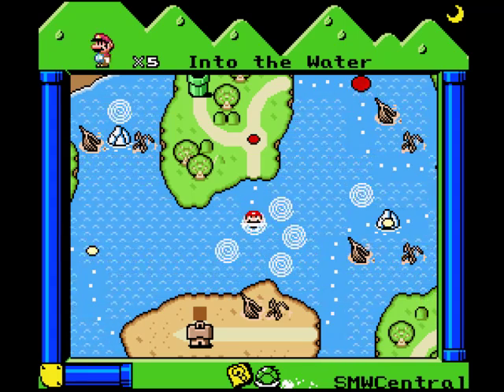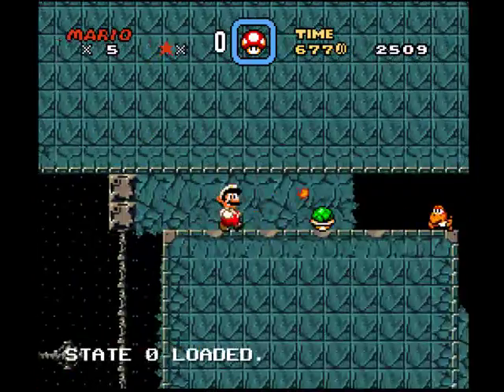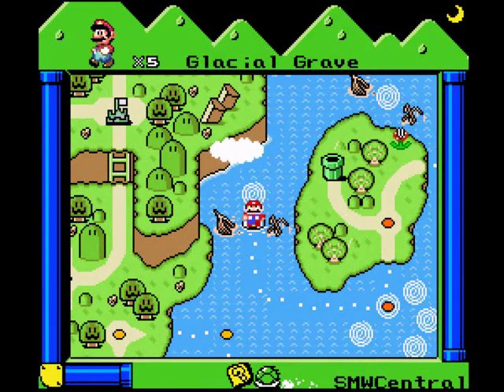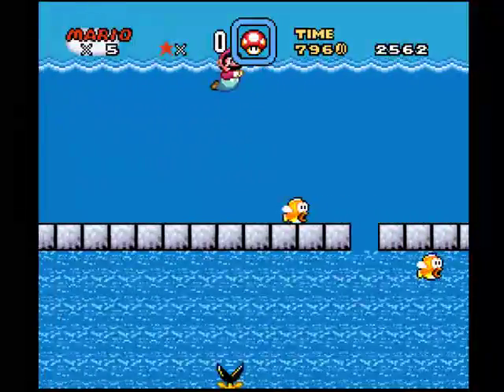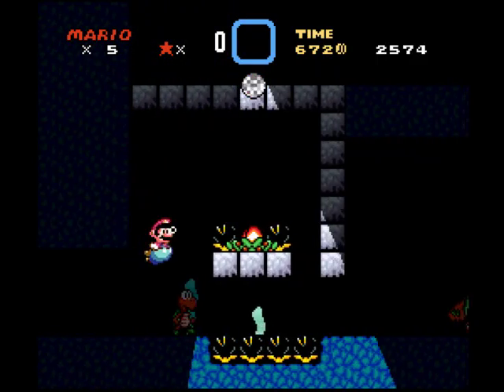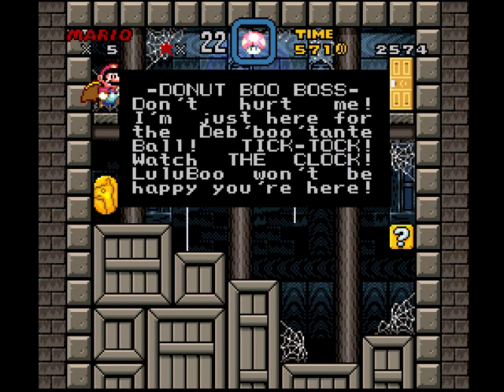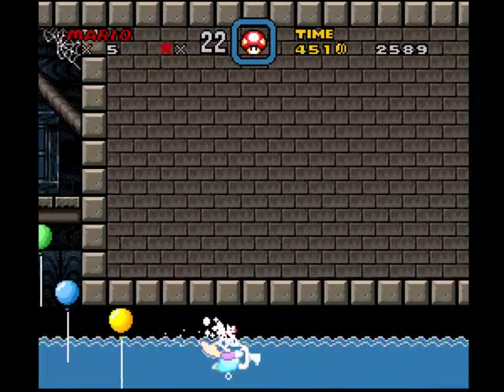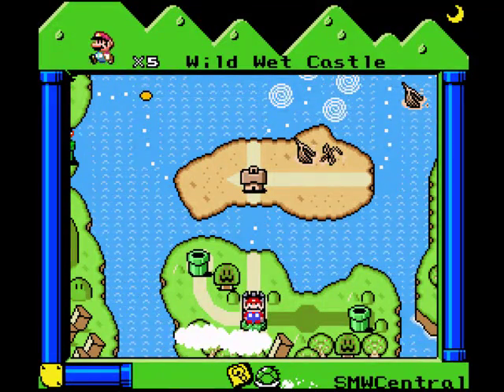Let's Play An SMW Central Production [31] Showdown at LuluBoo's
After two videos of foreshadowing, we return to the main path and work our way toward our final confrantation with LuluBoo.  I just hope we can get there before time is up.
If you are interested in downloading the hack yourself, it is available